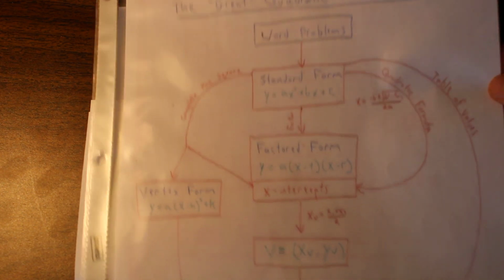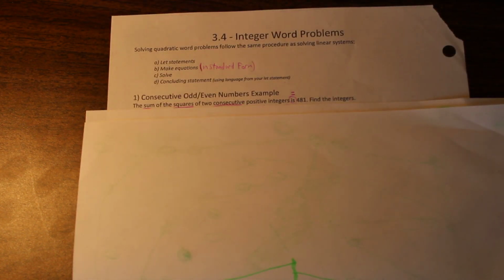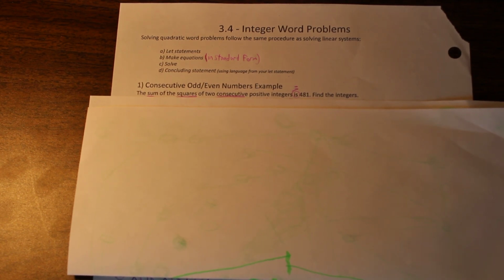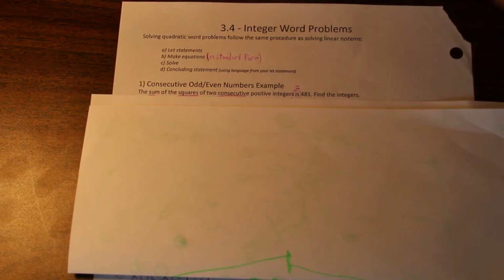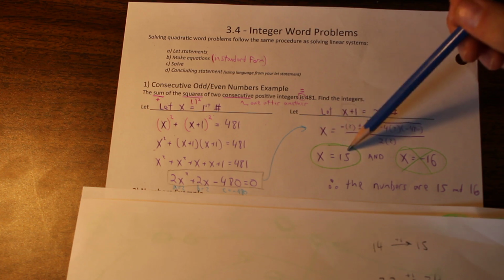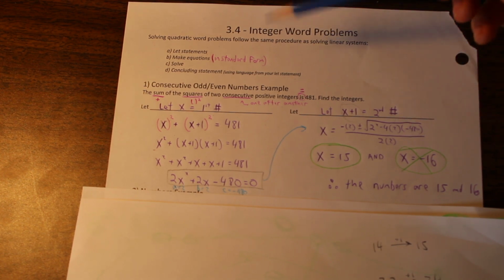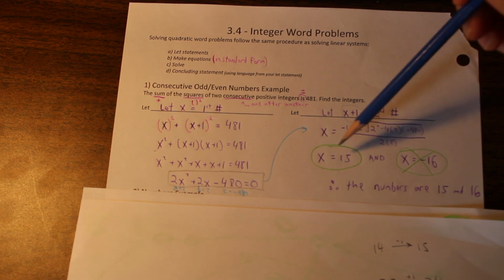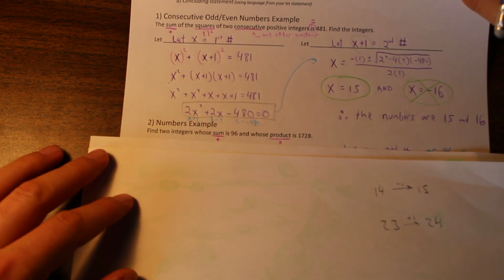Math - MPM2D: Integer Quadratic Word Problems